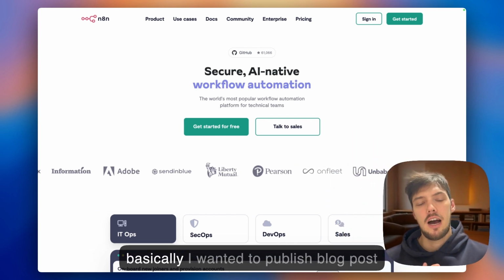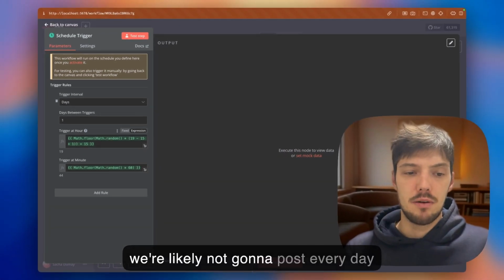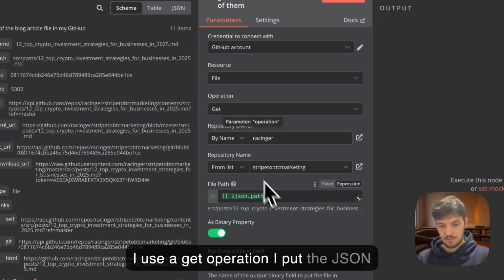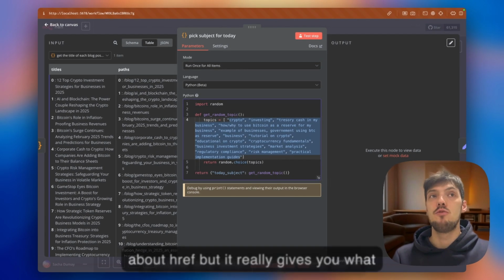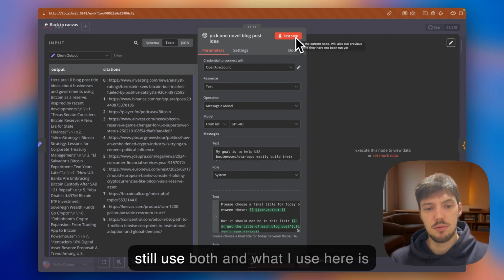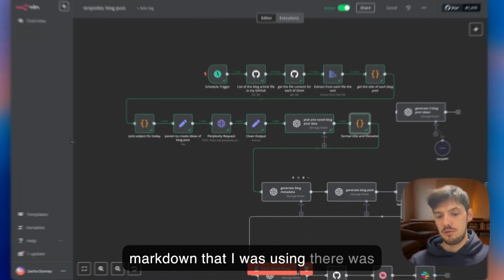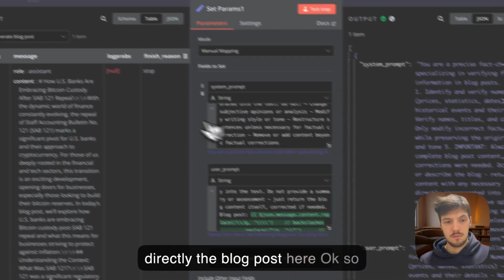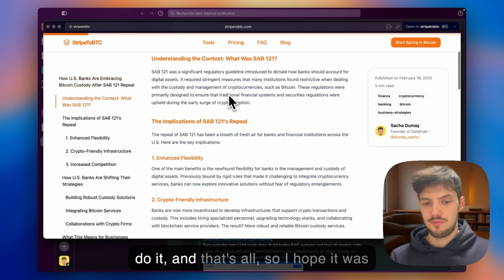How I Leverage 100% AI and N8N to Automate My Daily Blog Posts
Automate Your Blog with Ease: n8n Automation for Daily Posts!

🚀 Transform Your Blogging Workflow! In this tutorial, I walks you through a step-by-step guide on using n8n to automate daily blog post publications effortlessly. Whether you're a tech enthusiast or a busy blogger, this video is your gateway to mastering blog automation with n8n.

📌 Key Highlights:
🔹 [00:00] - Introduction to Daily Blog Automation with n8n
🔹 [02:00] - Setting Up n8n & Workflow Overview
🔹 [05:00] - Using AI to Generate Blog Content
🔹 [11:00] - GitHub Integration for Seamless Workflow
🔹 [15:00] - Applying Randomness for Human-like Posting Times
🔹 [22:00] - Slack Notifications for Instant Updates

💡 What You’ll Learn:
✅ Leverage n8n for AI-generated blog content
✅ Integrate GitHub for efficient project management
✅ Automate posting times while keeping them authentic & engaging

🔥 Get Involved!
👍 Like this video if it helped streamline your blogging process!

Start automating your blog today and skyrocket your productivity with n8n! 🚀✨